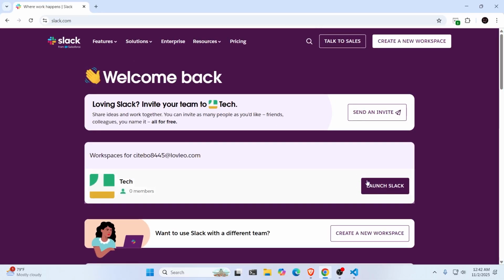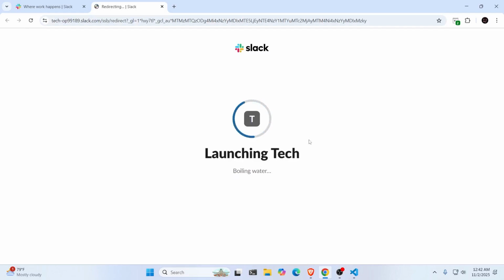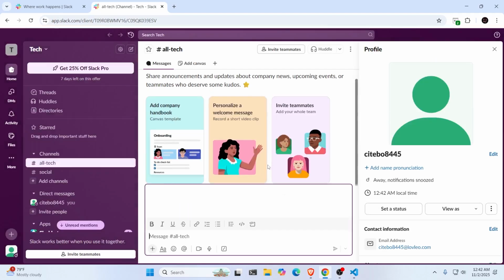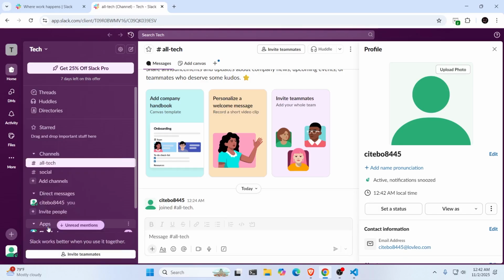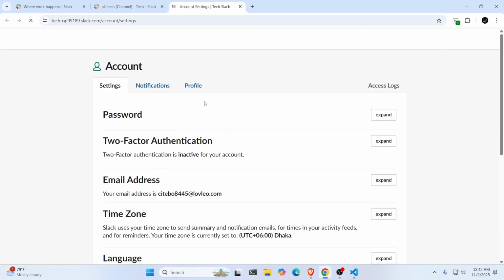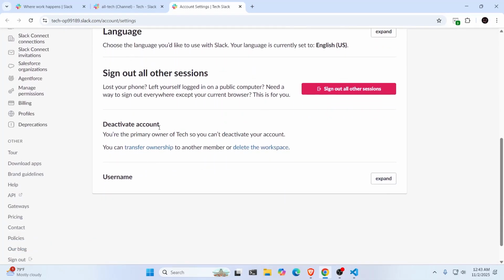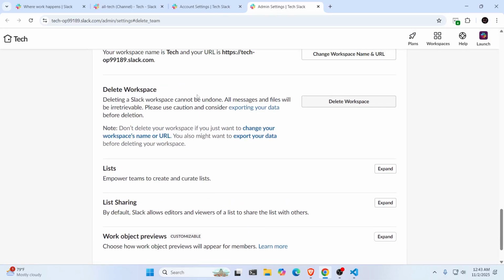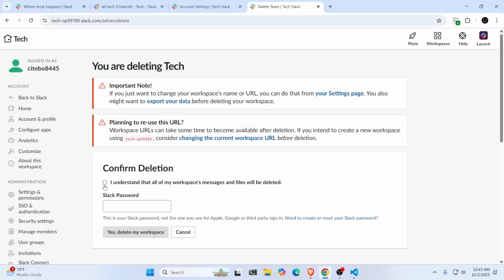How to Leave a Slack Workspace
A quick tutorial on, how to leave workspace on Slack.